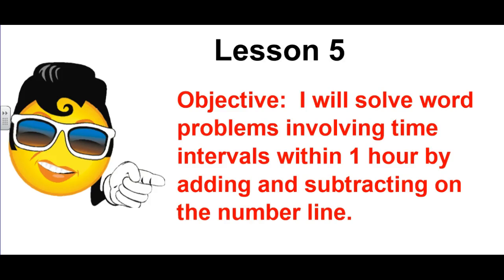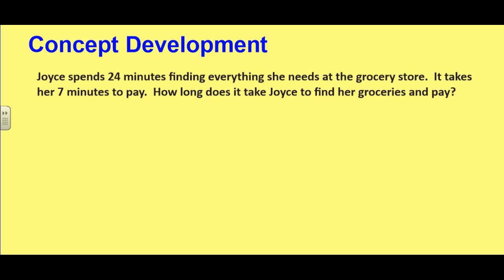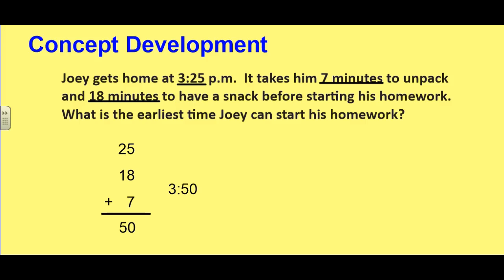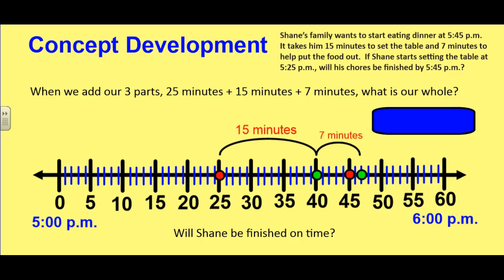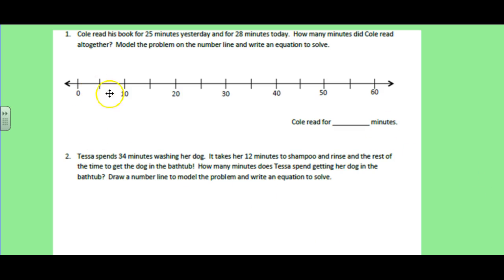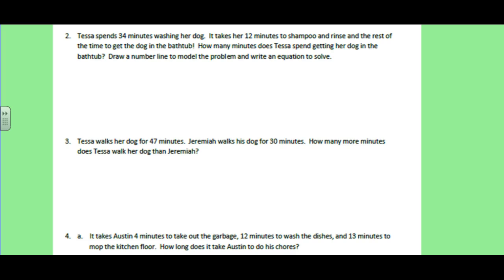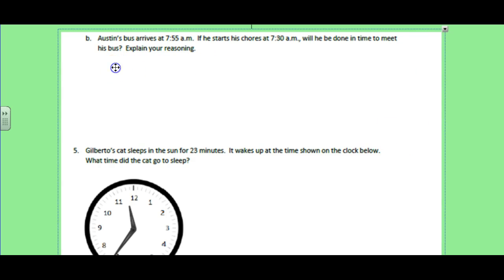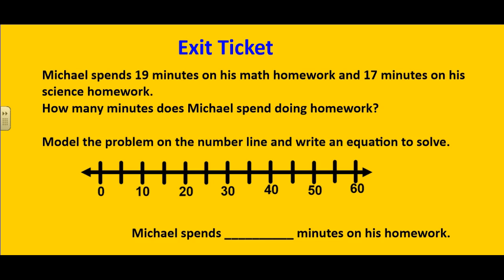Module 2 Lesson 5